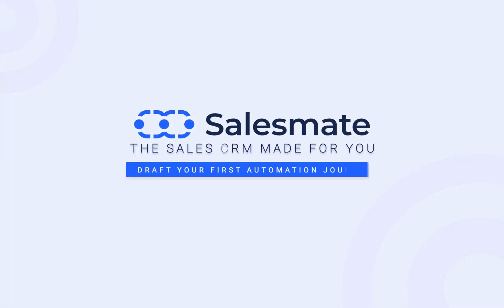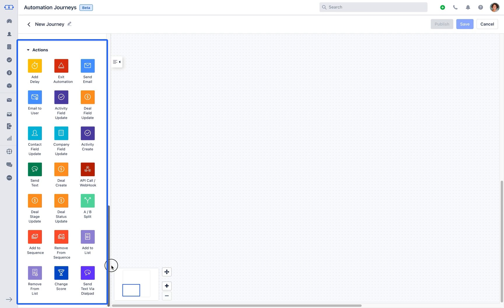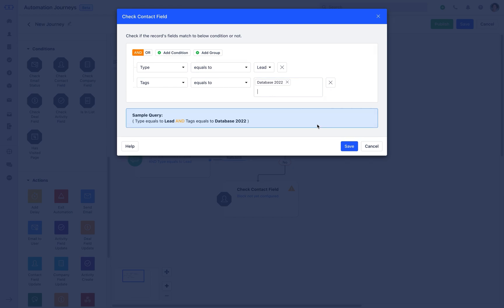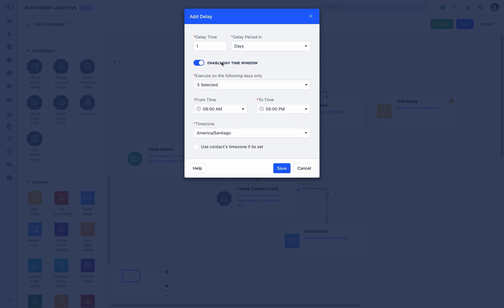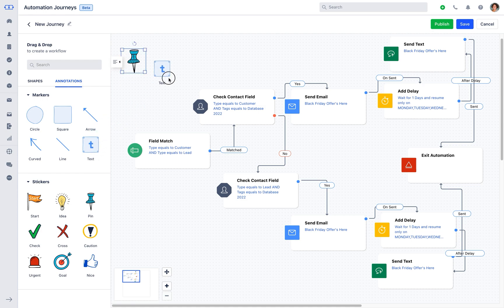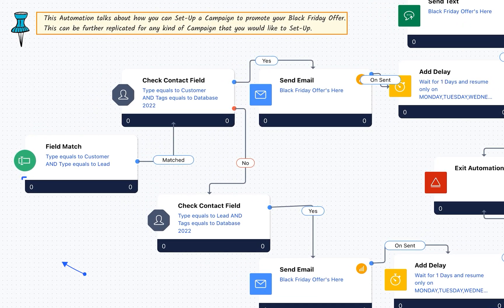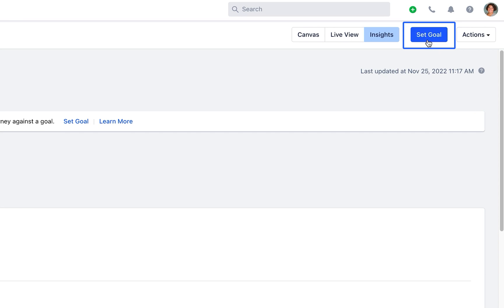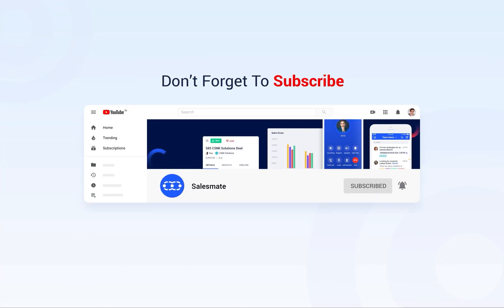Creating Automation Journey in Salesmate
Automation Journeys are more predictive of customer satisfaction and churn. Organizations that analyze the customer journey wins in customer experience and growth.

It is best suited for creating multi-touchpoint, multi-day, multi-channel customer journeys for nurturing and engagement.

Let’s get more into detail on how Automation Journey works and helps automate the business process.